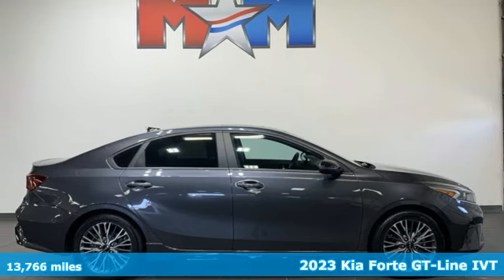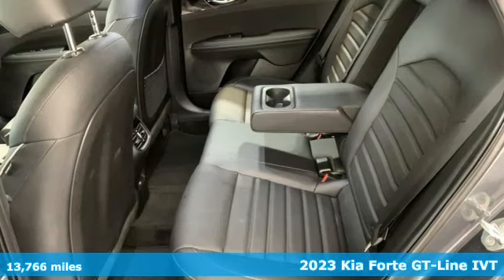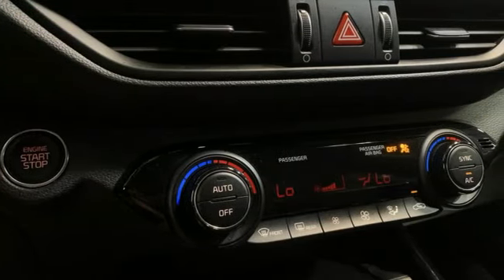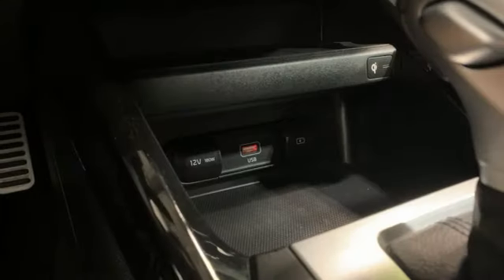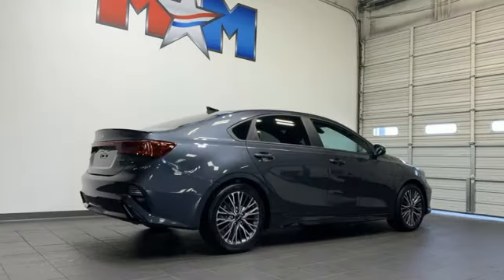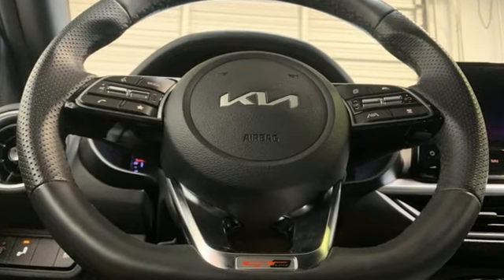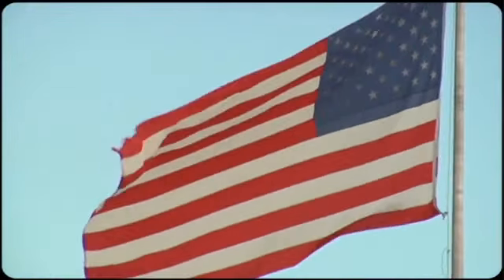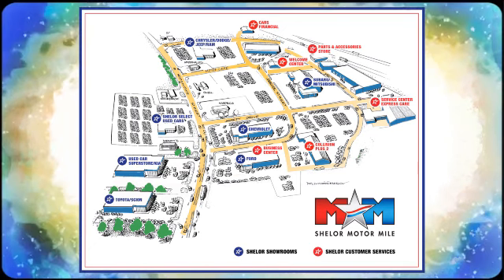Certified 2023 Kia Forte Christiansburg VA Blacksburg, VA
Year: 2023
Make: Kia
Model: Forte
Trim: 4dr Car
Engine: 2.0L 4 Cylinder Engine
Transmission: CVT Transmission
Color: Gravity Gray
Interior: Black
Mileage: 13766
Stock #: DC240103B
VIN: 3KPF54ADXPE587622